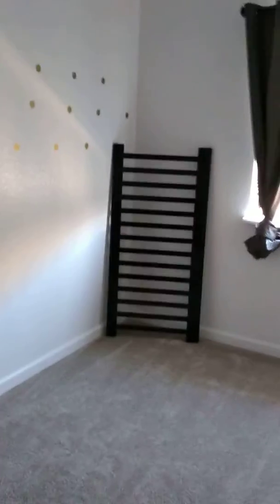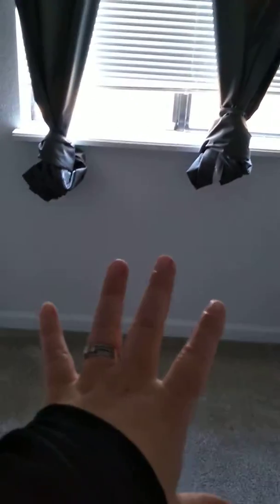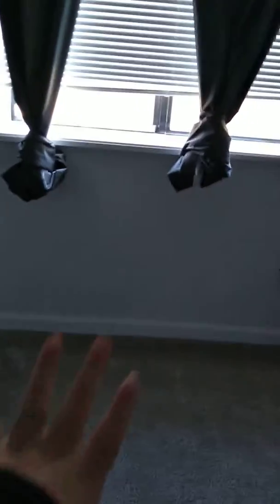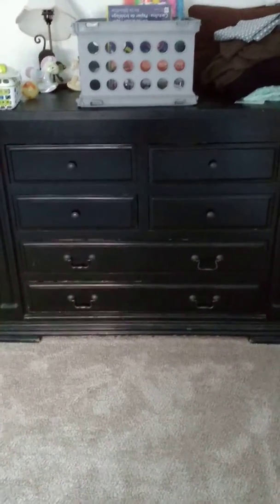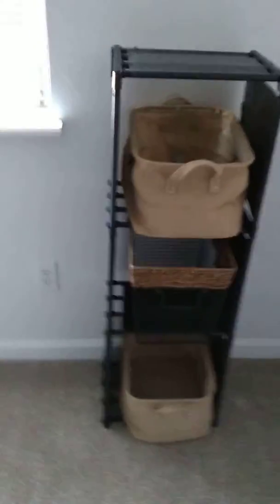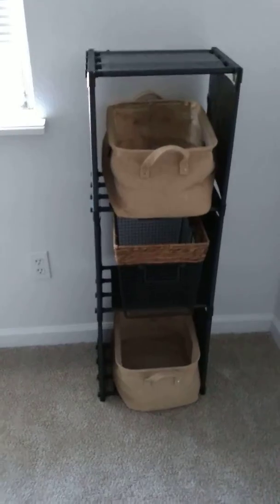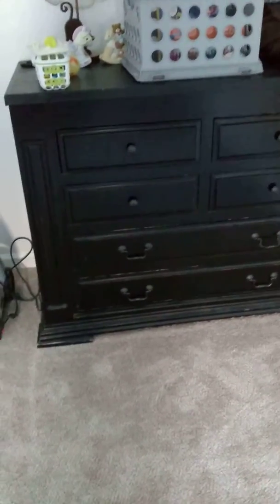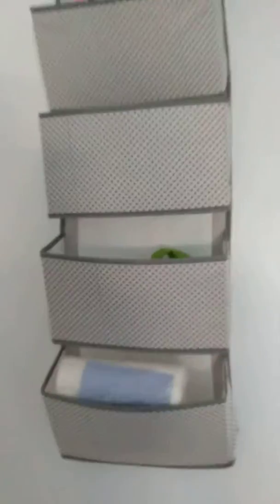Creating a nursery on a budget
Some ideas of what we are doing to create an affordable space.